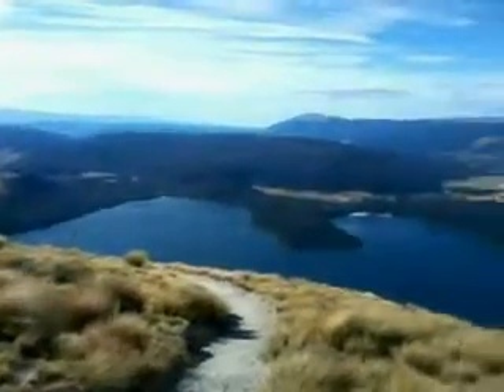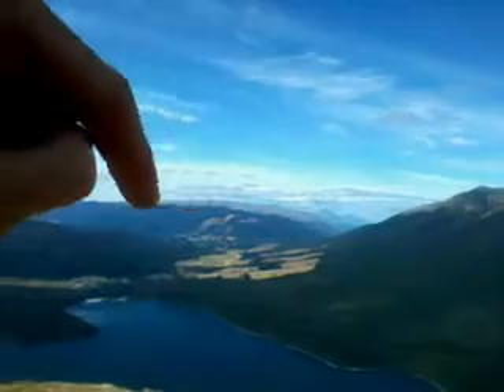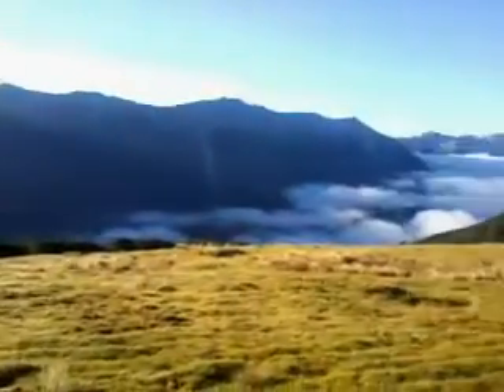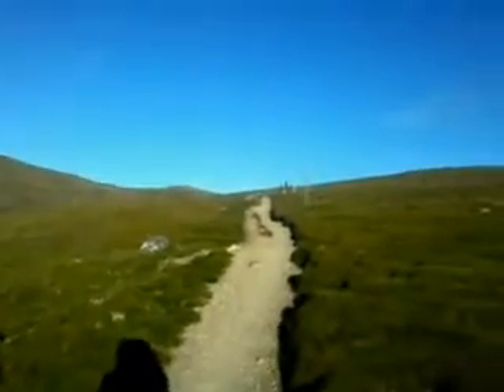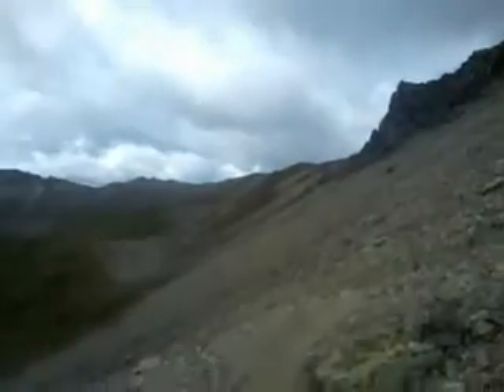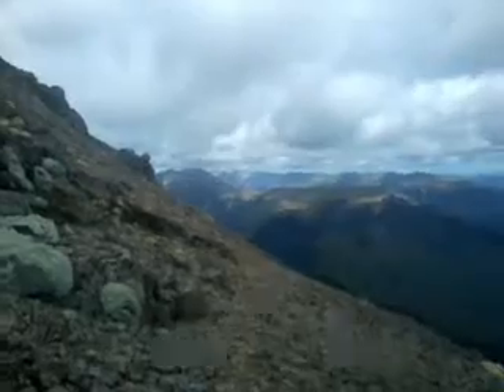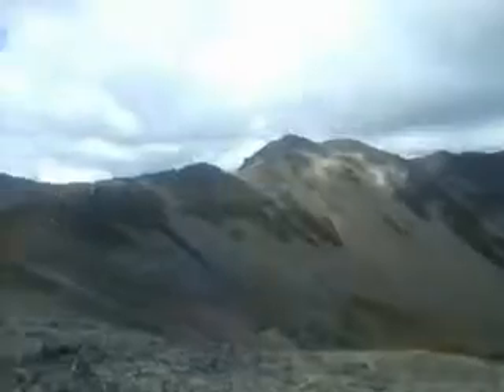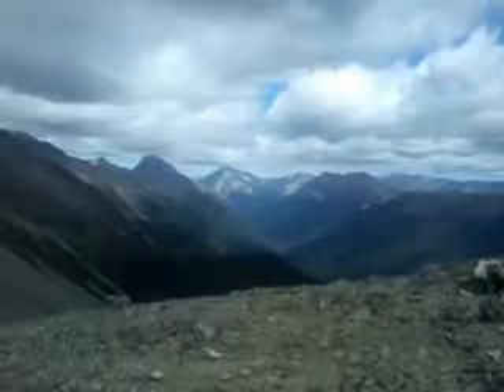Roberts Ridge Detour, waiau pass section